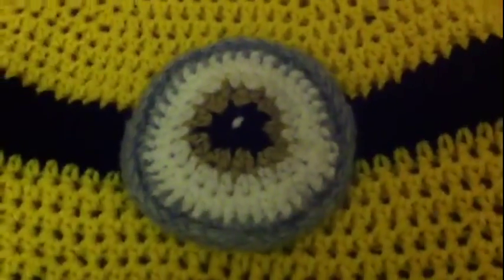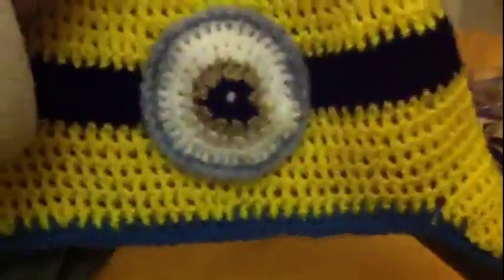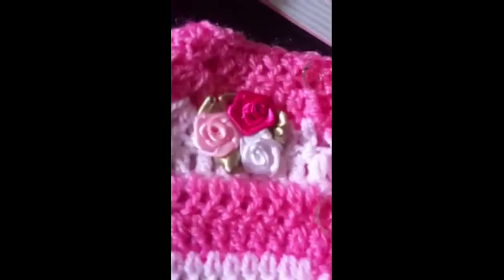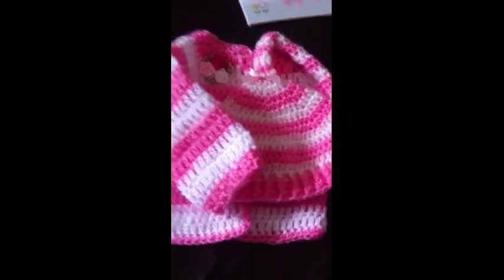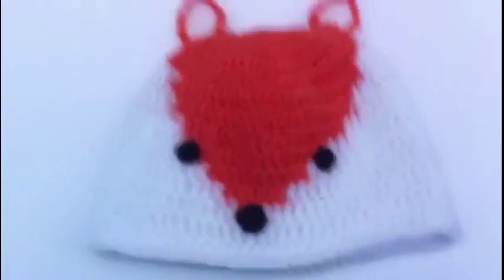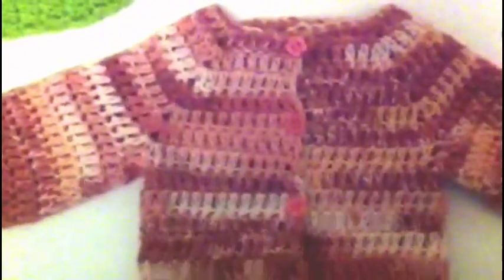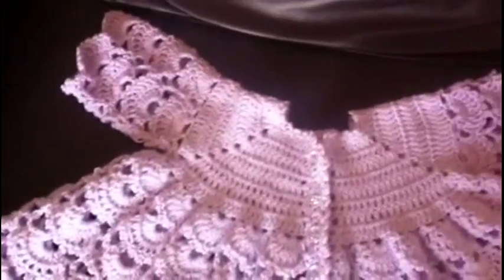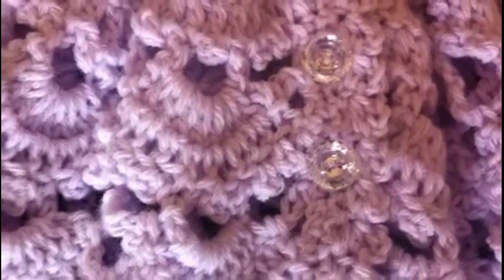Some of this years crochet makes] Haylees Hats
Sweater
fox and minion patterns I made up as I went along.